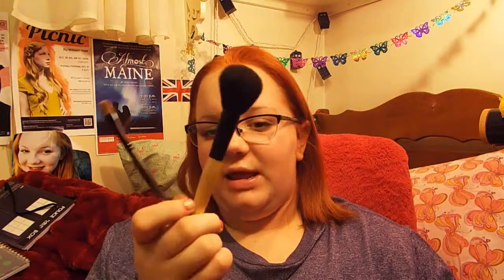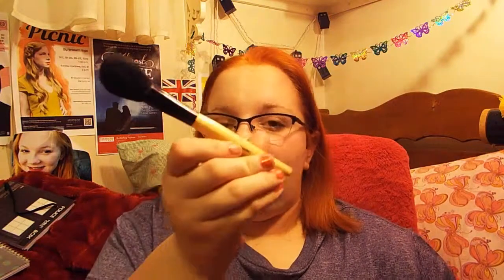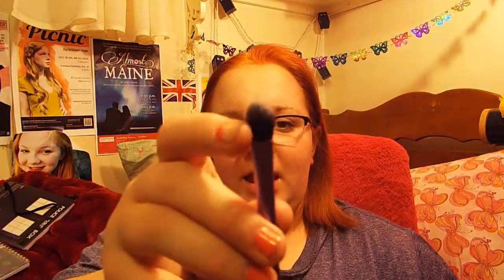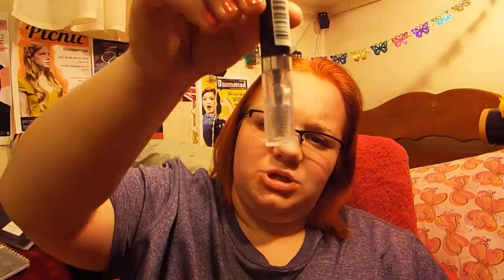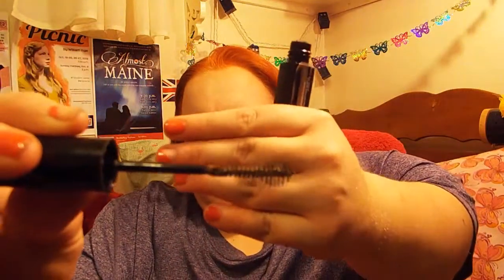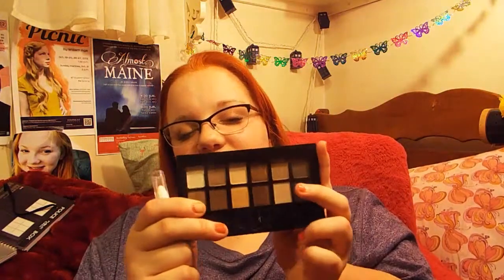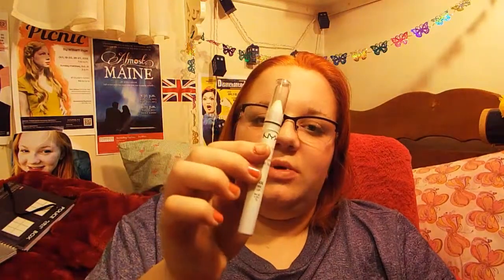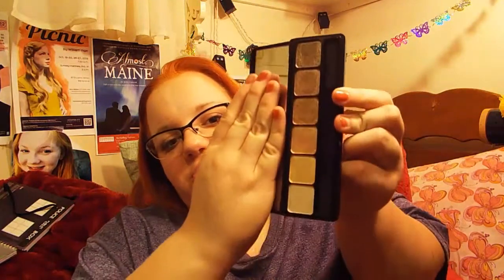DrugstoreWeek Beginner Drugstore Bag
Here is the second video in my drugstoreweek series, a beginners makeup bag. I hope this is what you have been wanting. If you would like me to do makeup bags for different ages, please let me know! Don't forget: Be bold, Be beautiful, Be you!